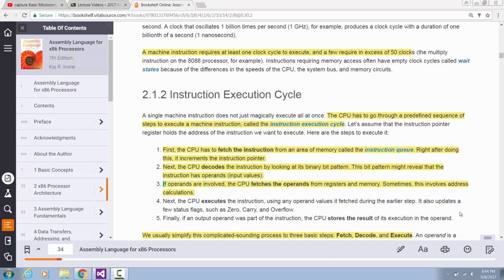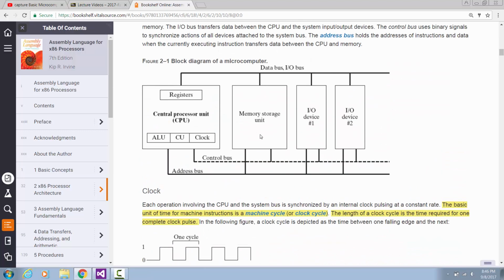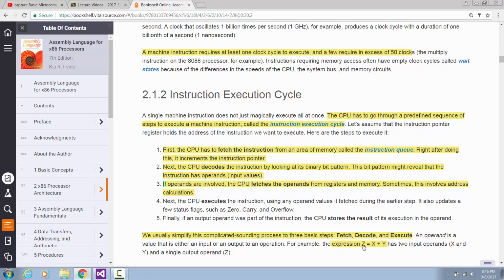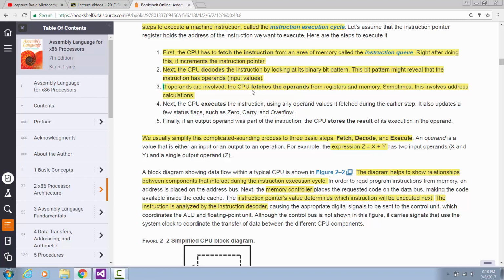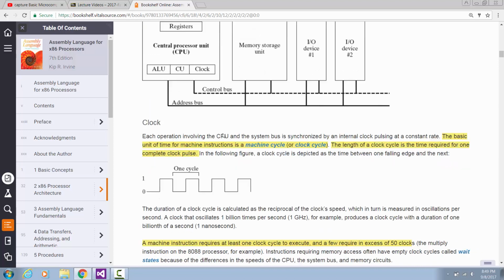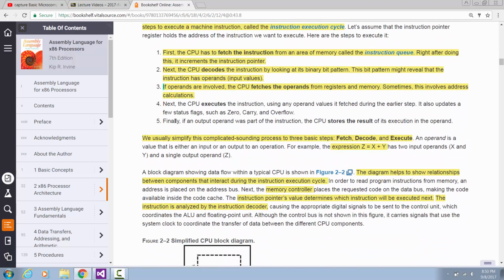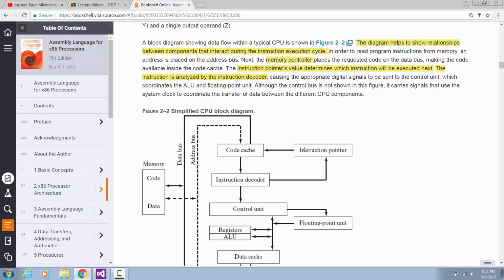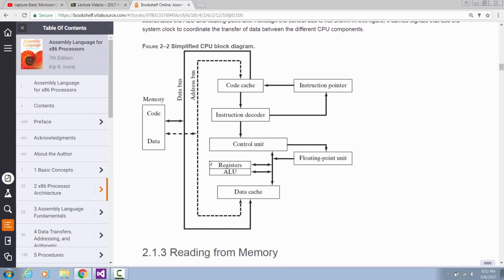Chapter 2 Instruction Execution Cycle